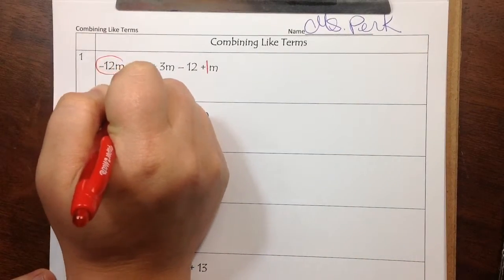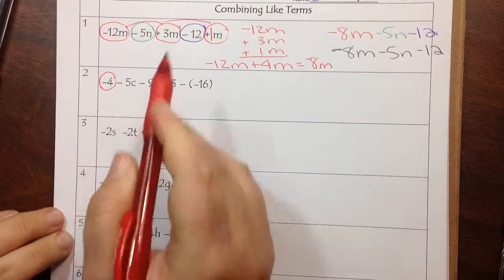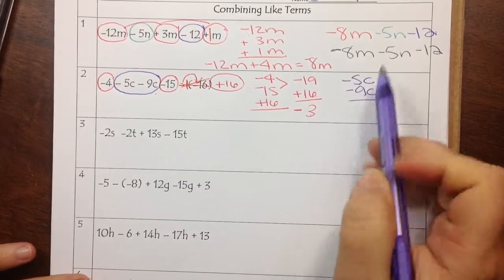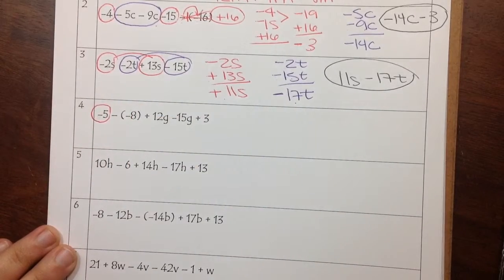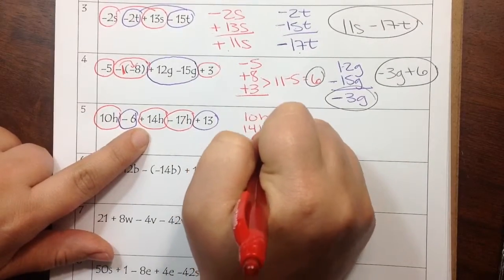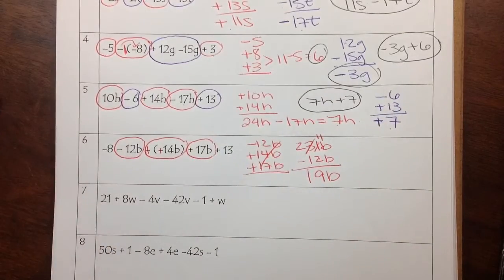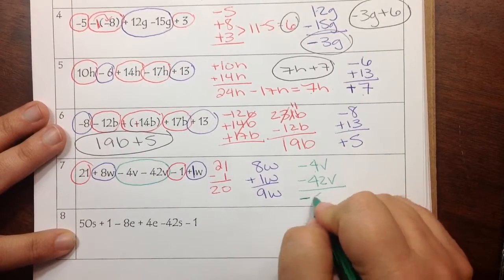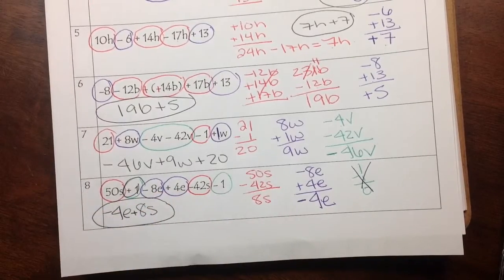Combining Like Terms